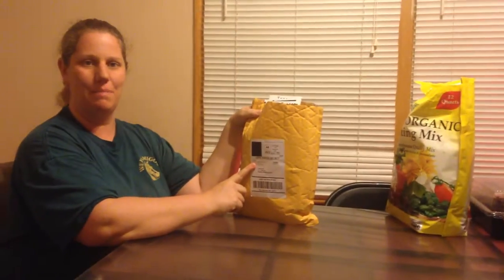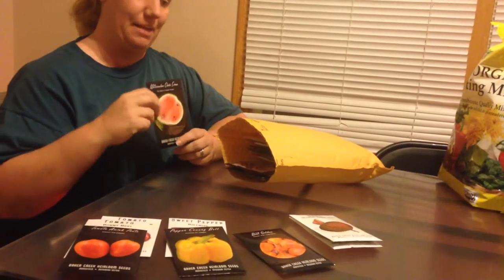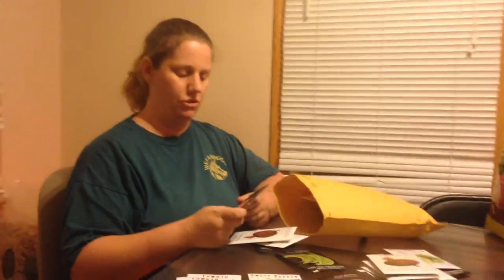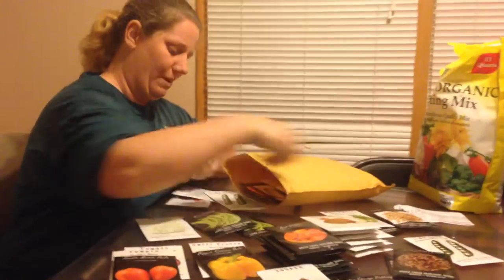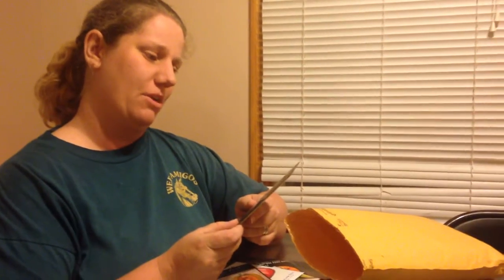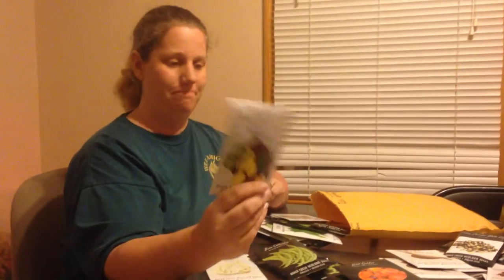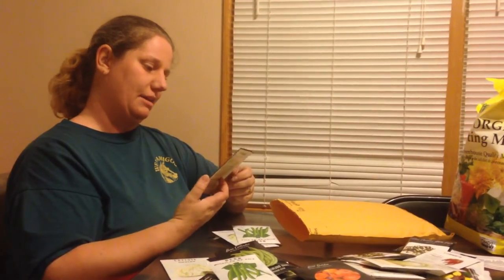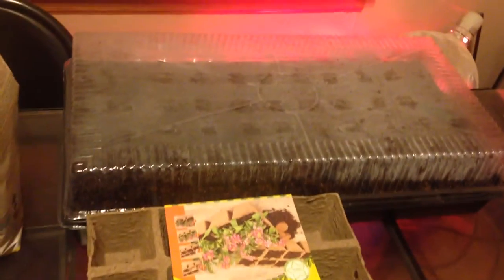Our Seeds have come in!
We ordered seeds from Bakers Creek Heirloom Seeds this year. There are some old favorites and some new ones this year.